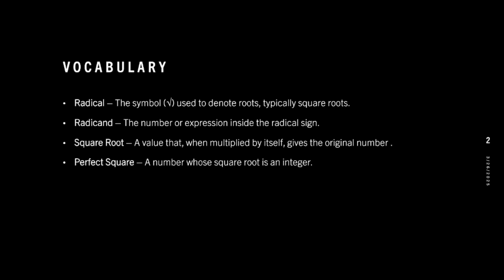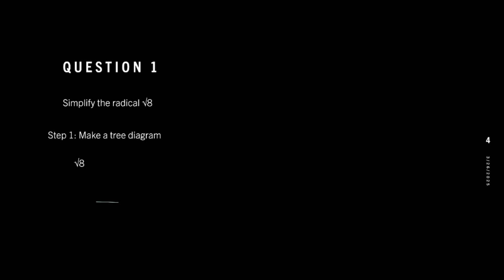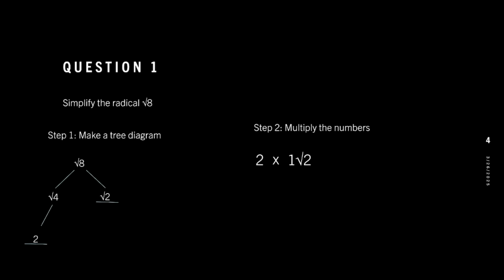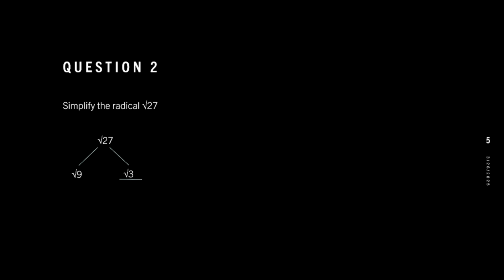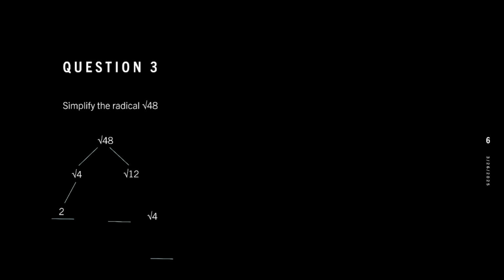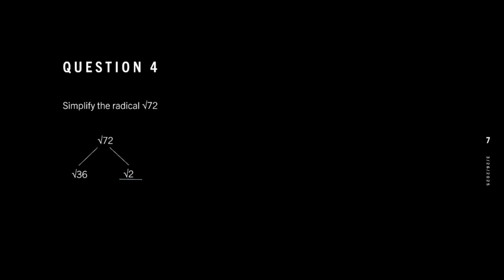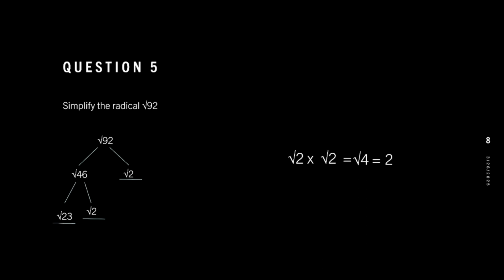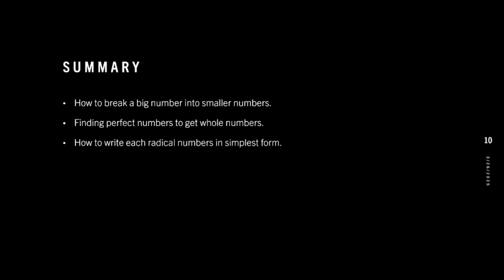Simplifying Radicals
I will be reviewing how to simplify radicals. I got this idea from one of the students I tutored. I thought it was a good idea to make a video about it. Mainly, the idea is to try to find perfect numbers from the number you are finding the two numbers that multiply to help you to simplify the radical in the simplest form.